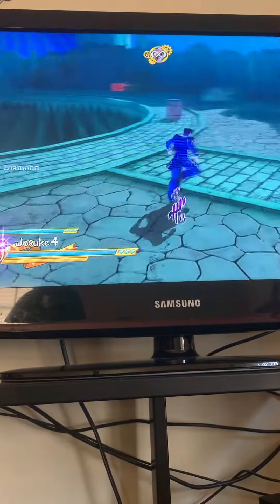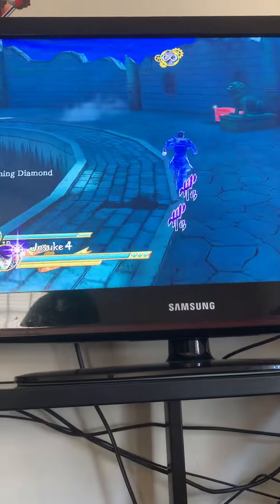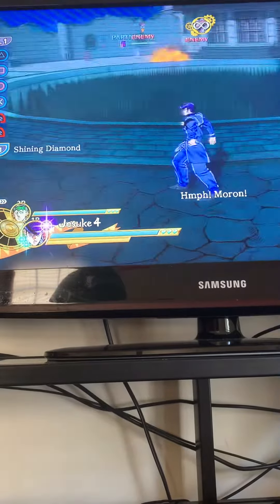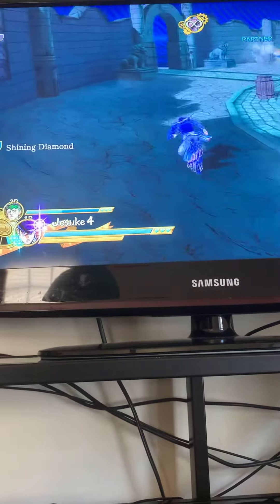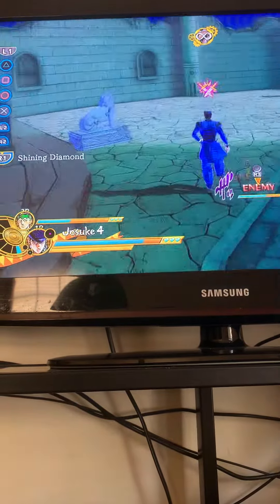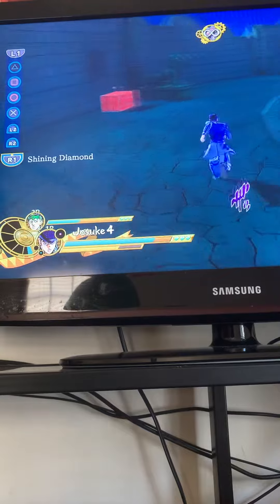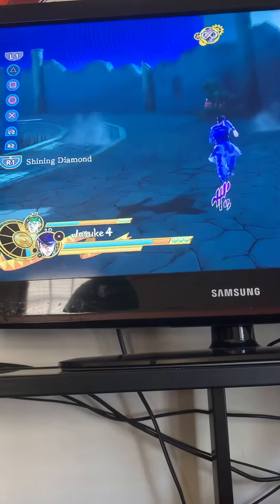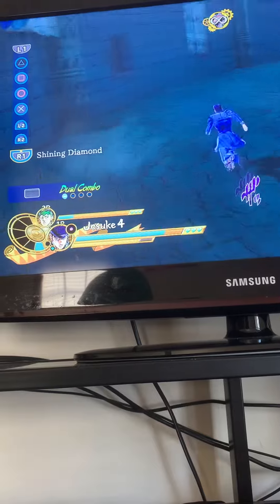Jojos bizarre adventure eyes of heaven tips for beginners part 1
Family friendly